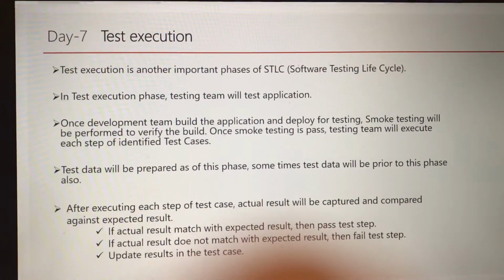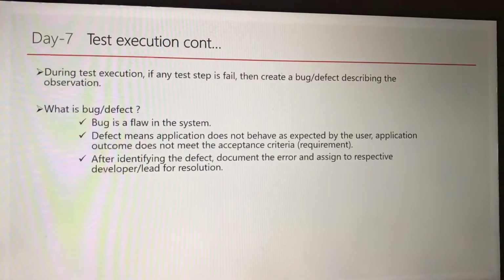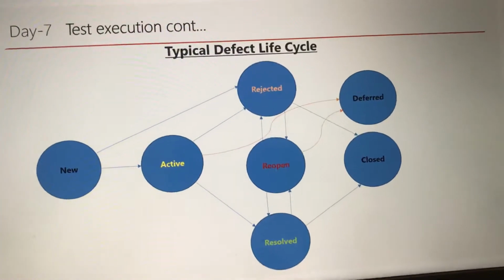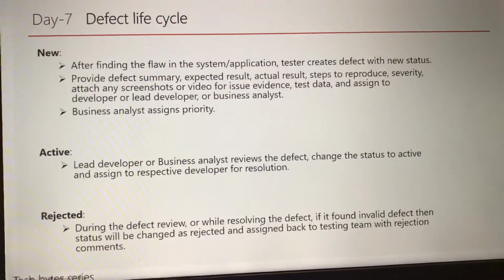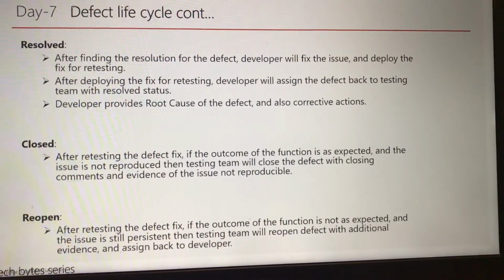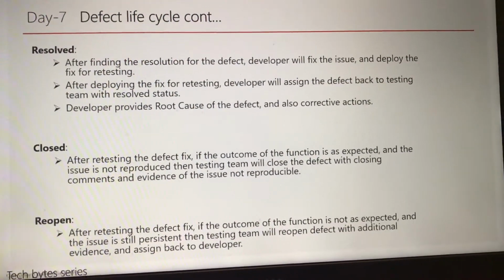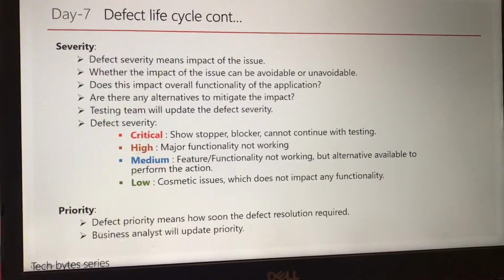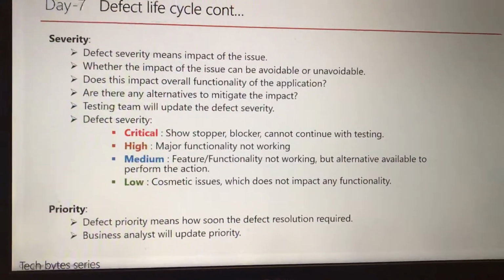Software testing tutorials for beginners - Day 7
Software testing concepts and tutorials for beginners